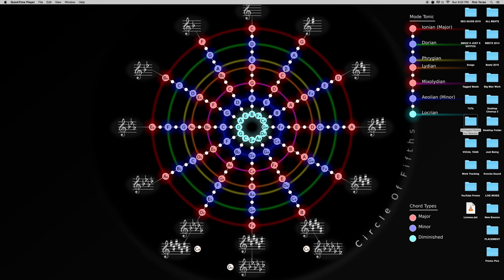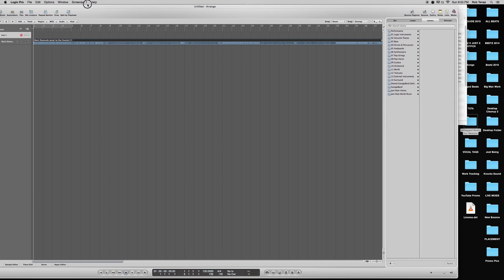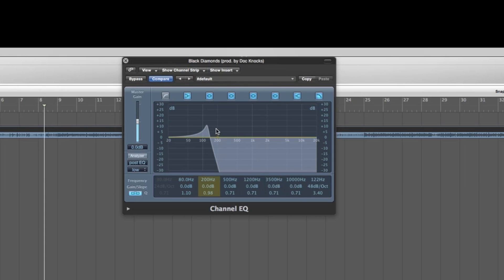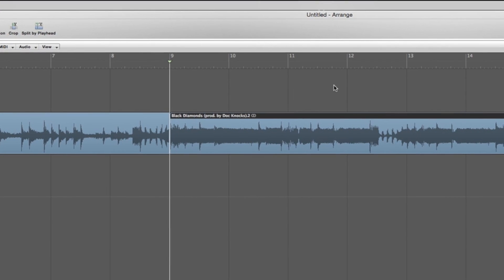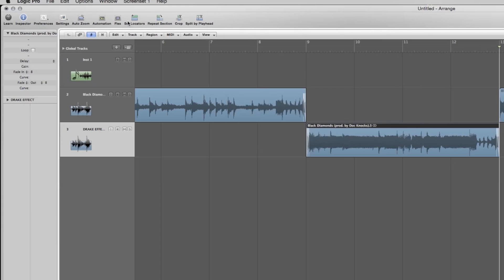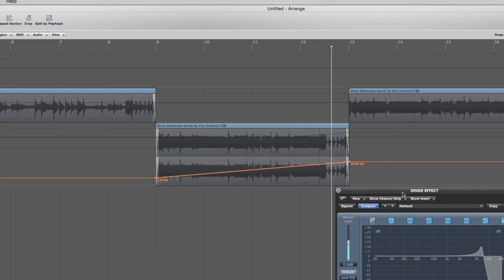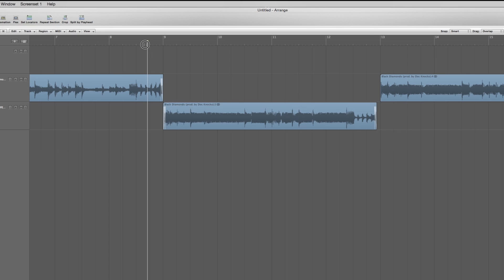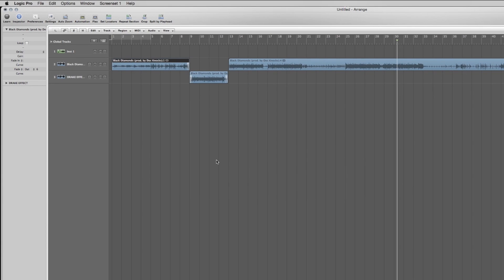How To - "The Drake Effect" Filter Sweep | Logic Pro 9 Tutorial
How to do The Drake Effect or Filter Sweep in Logic Pro 9. Tutorial video by Los Angeles Based producer Doc Knocks. Underwater type effect using the High Cut in a parametric EQ to create a filter sweep with automation. Production Tips and Tricks.